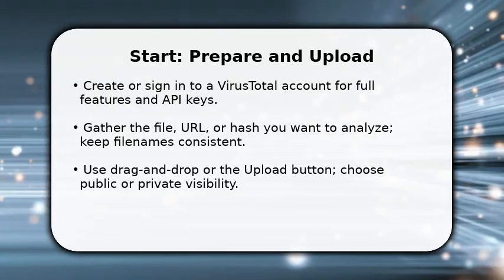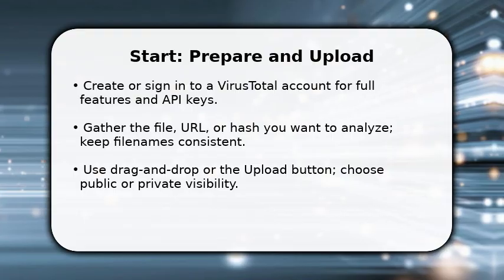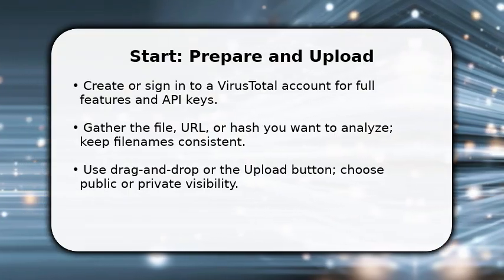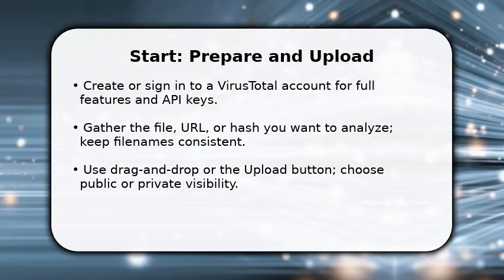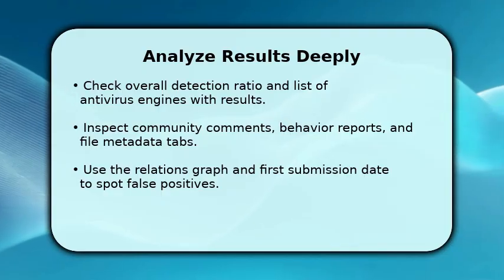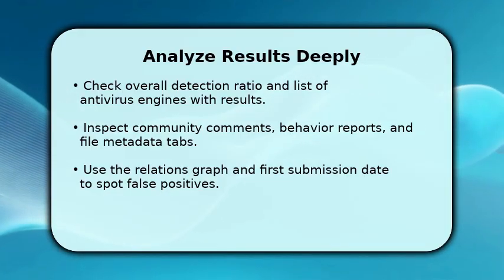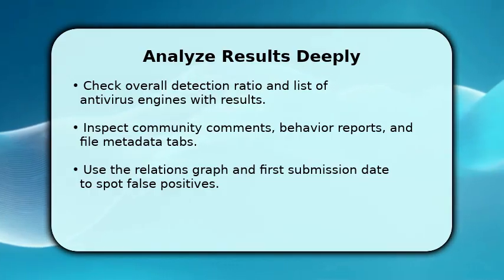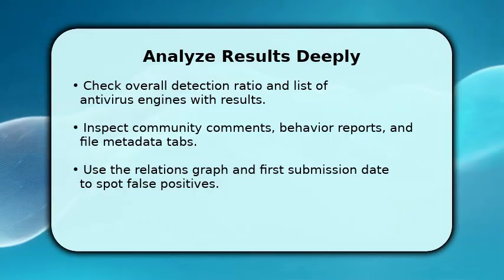How to Use Virustotal Correctly (easy Method)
Discover the straightforward approach to utilizing Virustotal for scanning files and websites. This video guides you through each step, ensuring your digital security with ease.